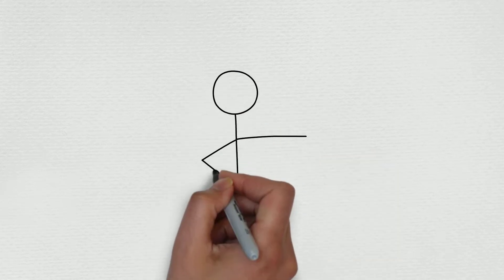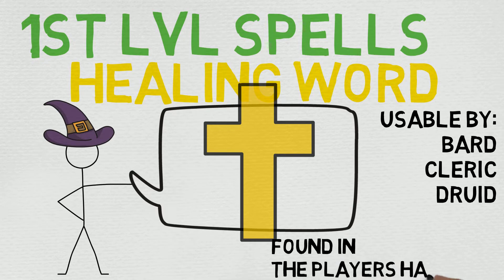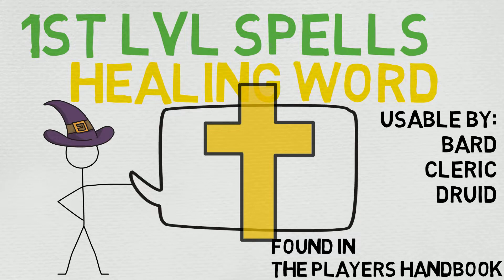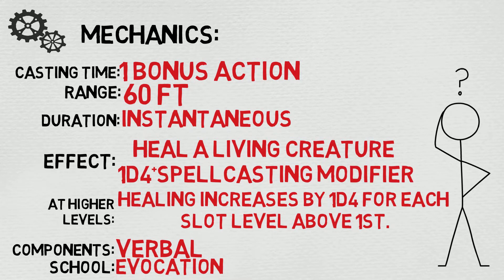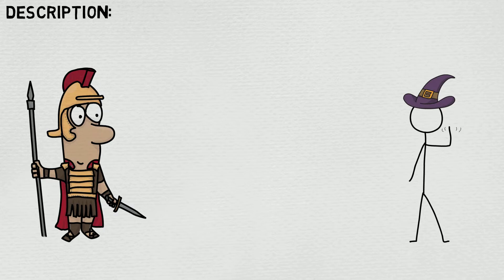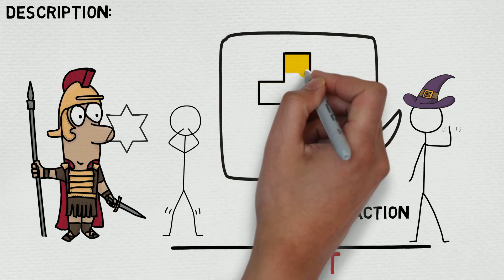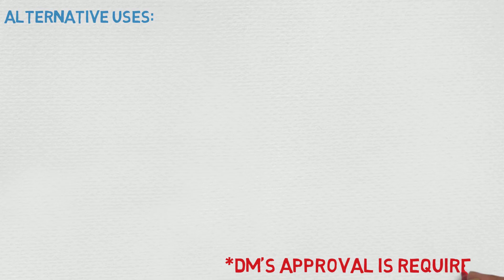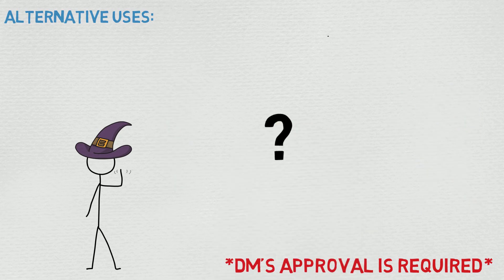1st Level Spell #43: Healing Word (5E)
Level: 1st
Casting Time: 1 Bonus Action
Range/Area: 60 ft
Components: V
Duration: Instantaneous
School: Evocation
Attack/Save: None
Damage/Effect: Healing
Description: A creature of your choice that you can see within range regains hit points equal to 1d4 + your spellcasting ability modifier. This spell has no effect on undead or constructs.

At Higher Levels. When you cast this spell using a spell slot of 2nd level or higher, the healing increases by 1d4 for each slot level above 1st.